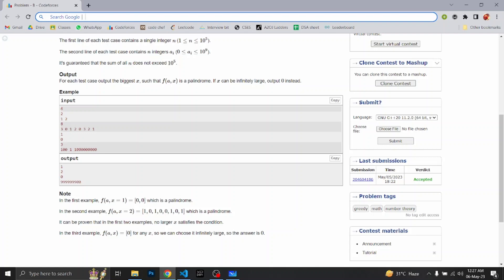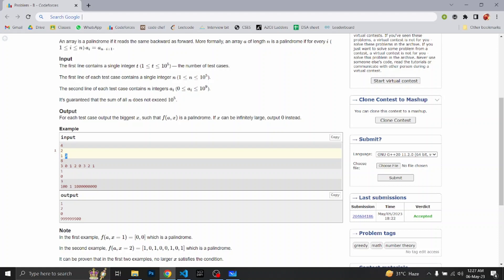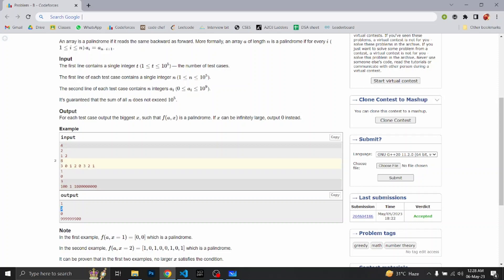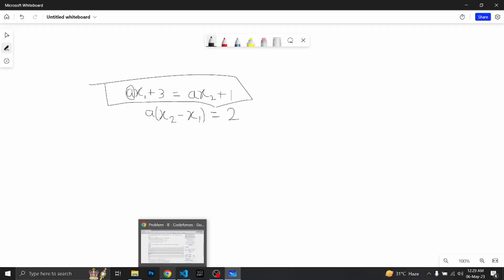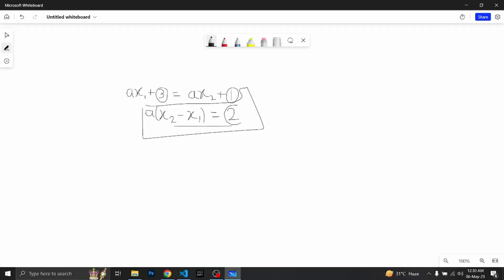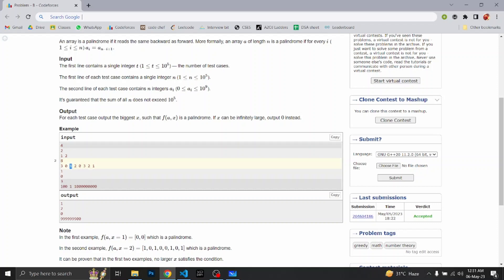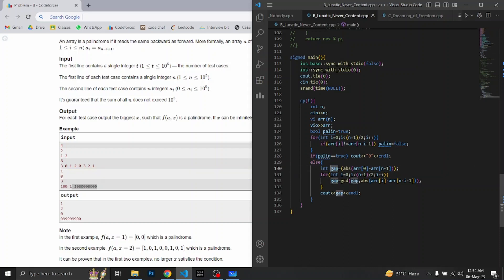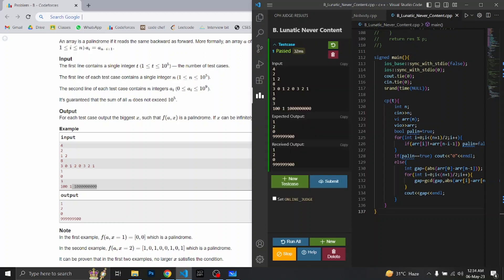B. Lunatic Never Content | Codeforces Round 870 (Div. 2) | DCC NIT-A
Codeforces Round 870 (Div. 2) || B. Lunatic Never Content Solution || Kavi Khalique (CSE'25)

Happy Coding!